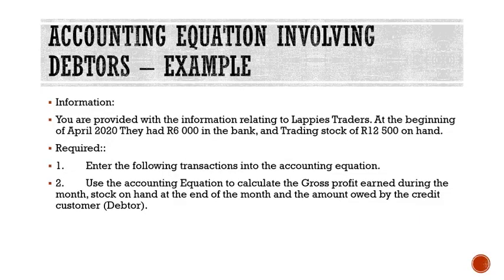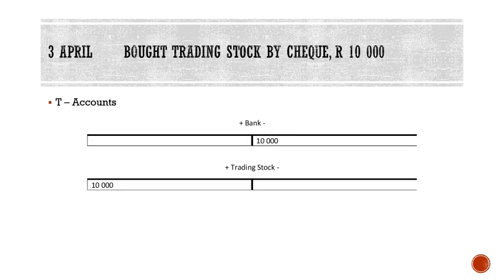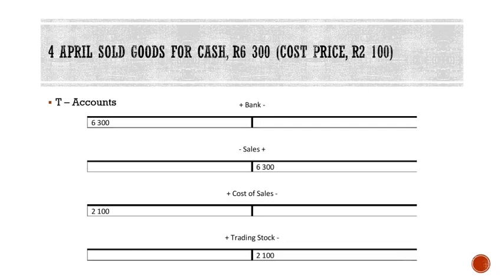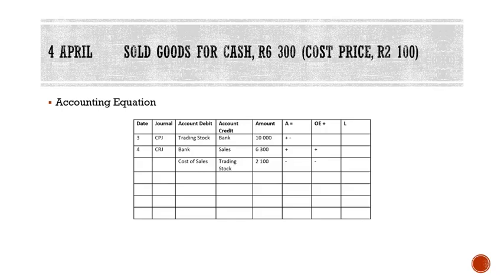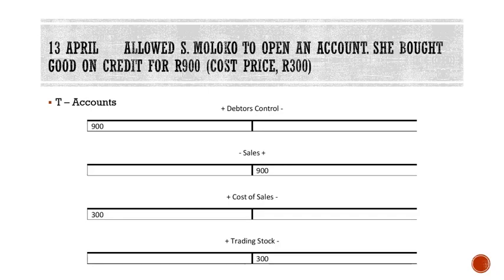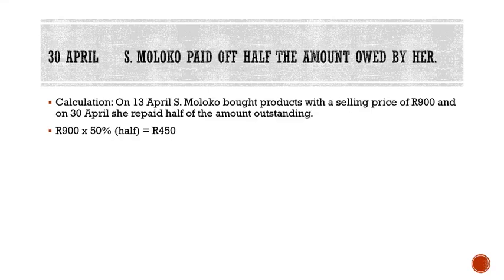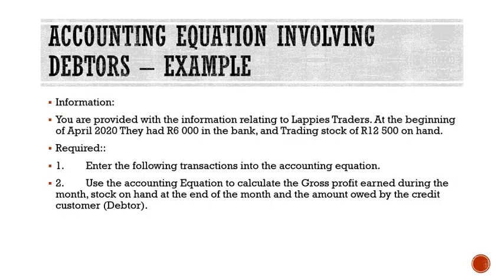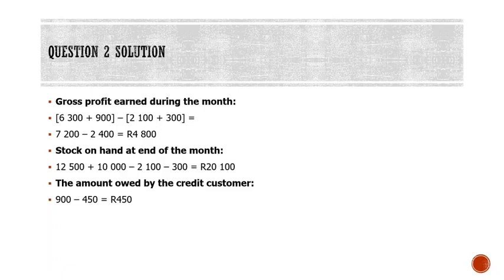EMS Grade 9 Credit Sales And Receipts From Debtors Video 2 YouTube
This video is an example of the Accounting Equation involving transactions with a Debtor.